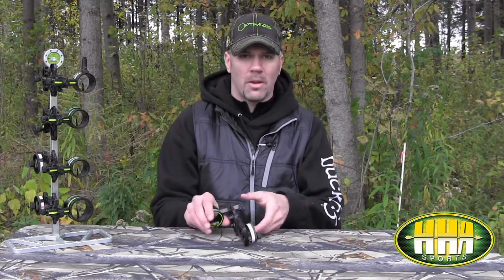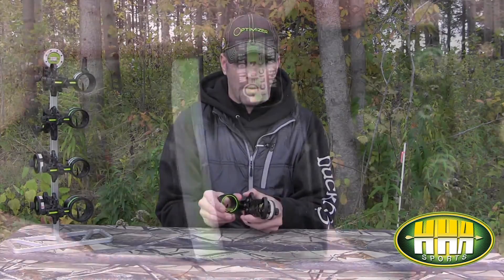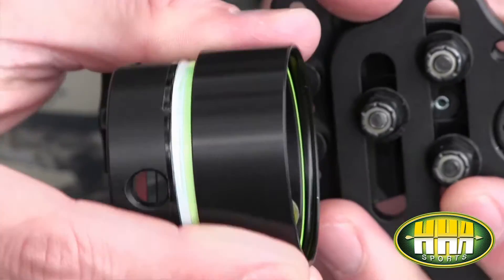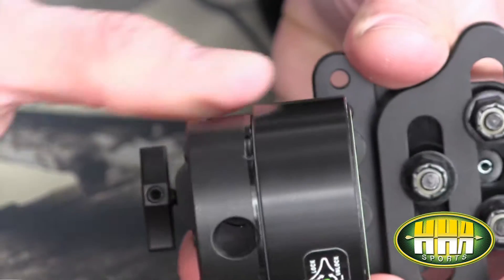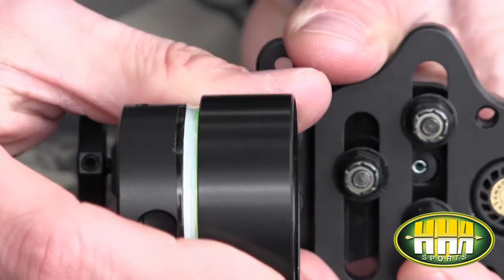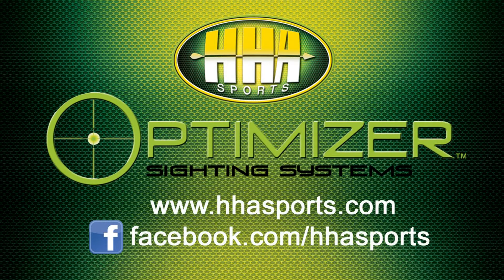Mechanical Rheostat on the 5500 Series Optimizer Bow Sights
Chris Hamm from HHA Sports demonstrates the mechanical rheostat feature on the 5500 Series Optimizer Bow Sights.  The rheostat allows you to adjust the amount of light that gets to your pin in seconds!